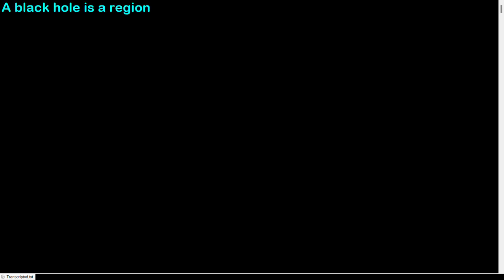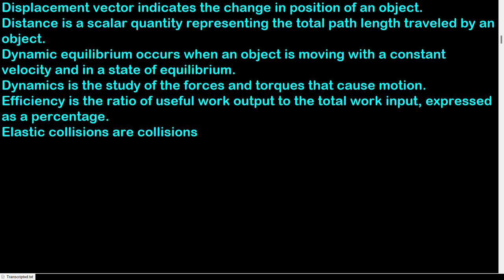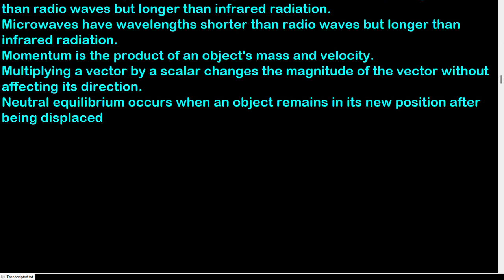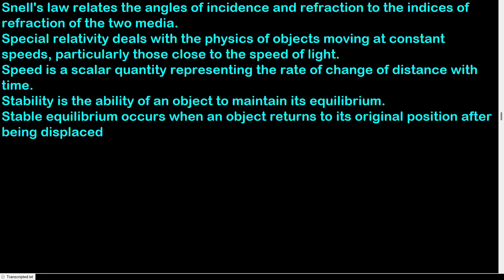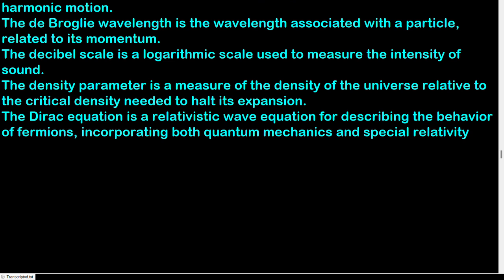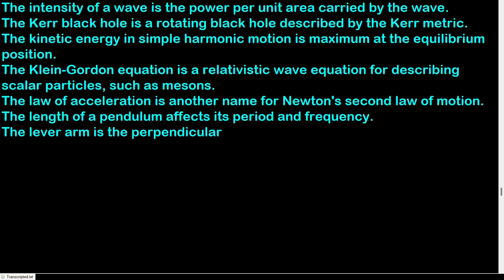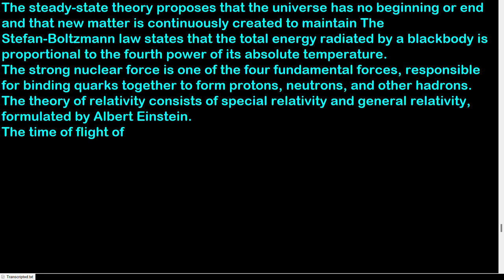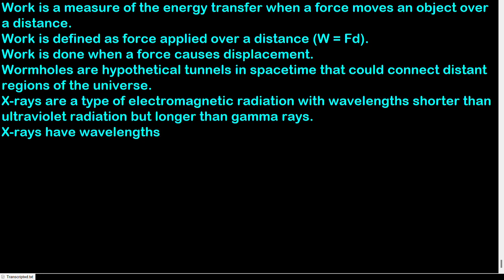Nonstop 30 minutes Physics Refresher.